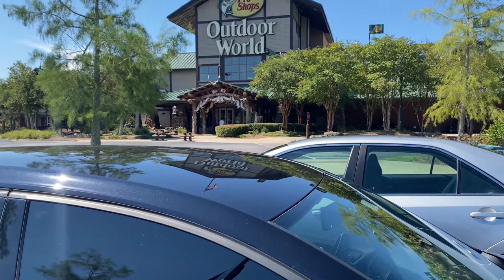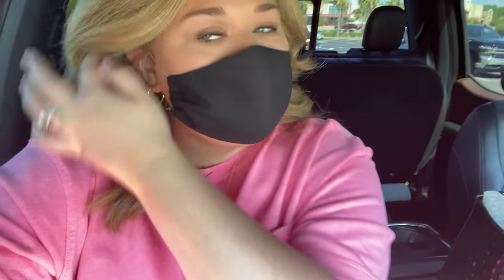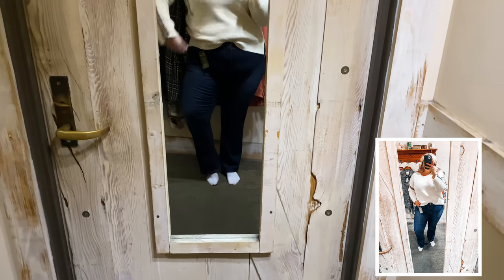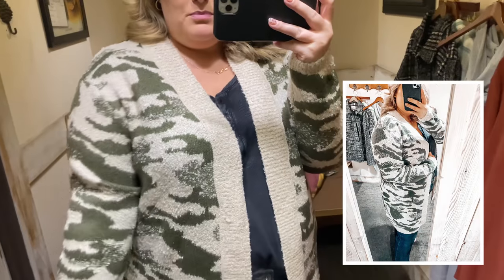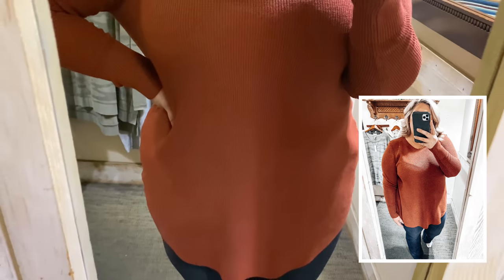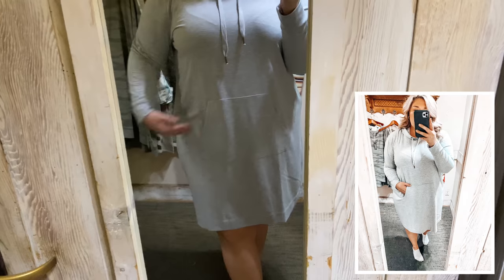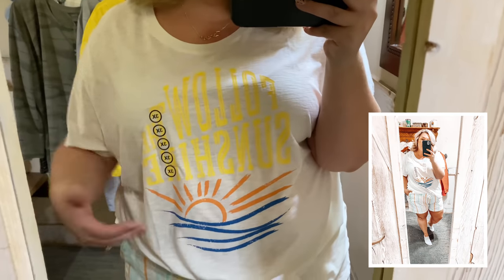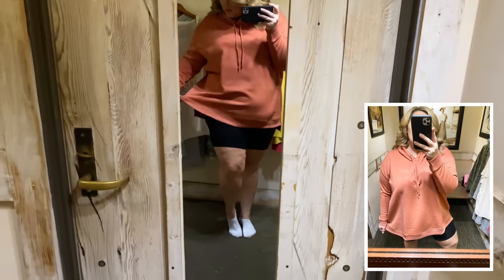BASS PRO SHOPS *MASSIVE* PLUS SIZE HAUL! | Taren Denise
Hey y’all! Today we’re venturing inside of Bass Pro Shops. I’ve shopped here for years and it just hit me that I should do a haul. My store has a TON of plus size things. Hope you enjoy this one :)

What I tried on:
Drop shoulder striped sweater
Striped crewneck sweater
Camo cardigan
Striped linen blend shorts
Gray hoodie dress
Dark wash denim
Ribbed tank
Wool (tweed) plaid jacket
Burnt orange sweater
Chambray shorts
Plaid button up
Camo sweatshirt
Follow the Sunshine tee
Happy Place tee
Colorblock stripe top
Burnt orange hoodie

My measurements:
Top: 2X/3X
Pants: 20/22
Waist: 44” (inches)
Hips: 55" (inches)
bra size: 40/42DD
Height: 5'8"

312-T Schillinger Road S #160